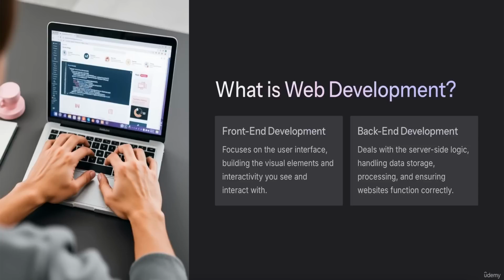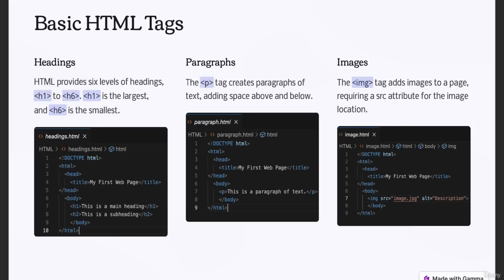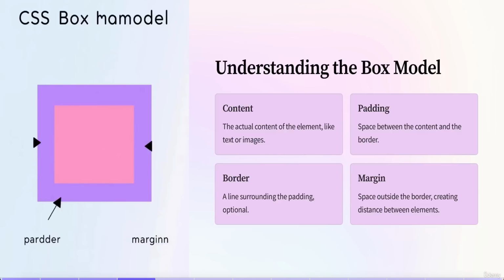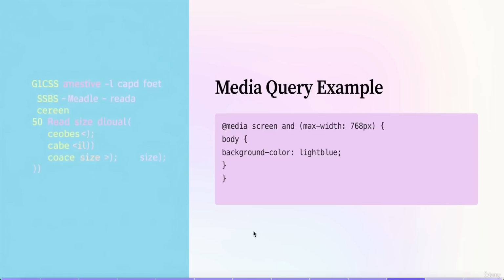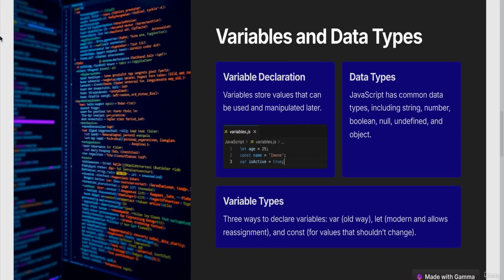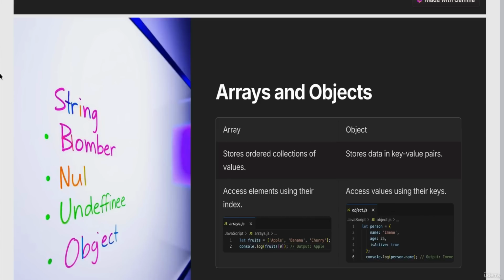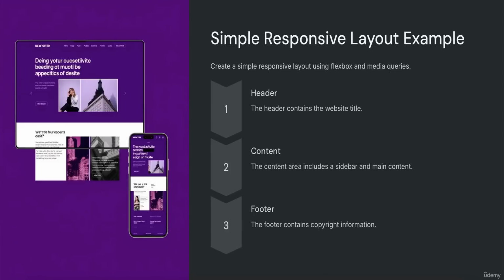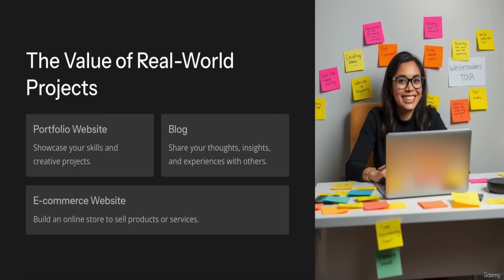Learn Web Development For Beginners Step by Step - Responsive HTML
Kickstart your journey into web development with our beginner-friendly tutorial! In this step-by-step guide, we cover everything you need to know about web development basics, from HTML and CSS to JavaScript and beyond. Perfect for those new to coding, our comprehensive course will equip you with the skills and knowledge to build your own websites.